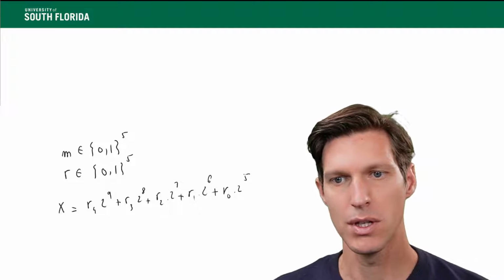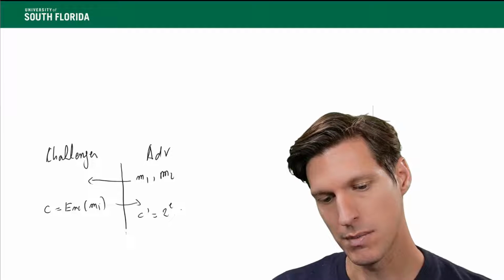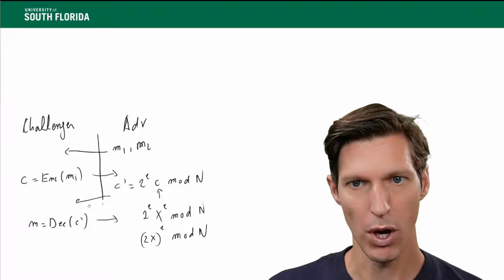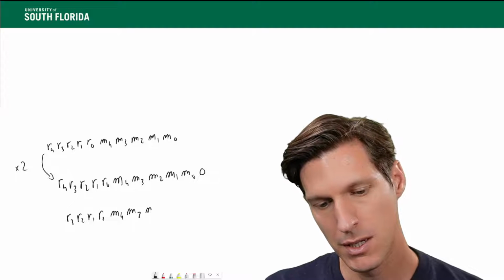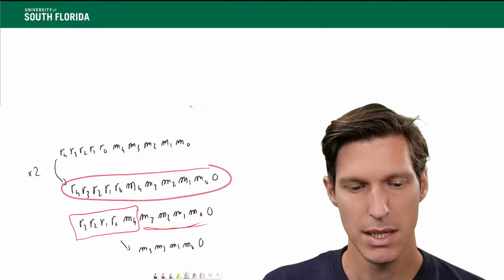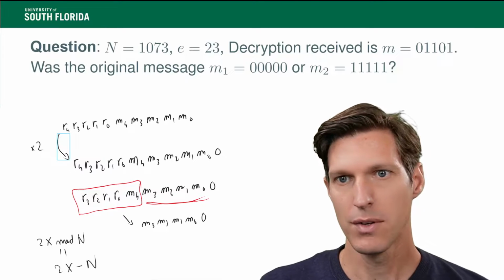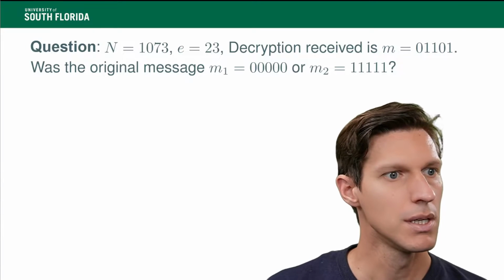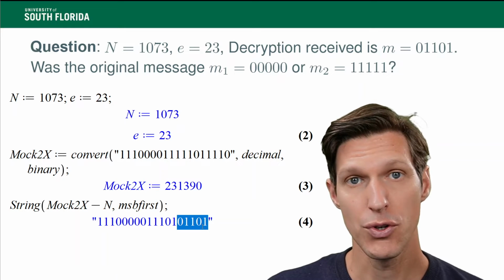How to perform a CCA2 attack against bad RSA random padding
In this video, you will learn how to perform a CCA2 attack against bad RSA random padding. The padding chosen is to add random bits in the high order digits of the number to be exponentiated.